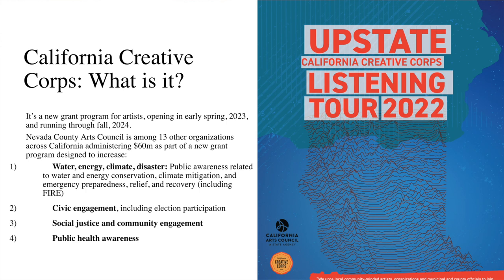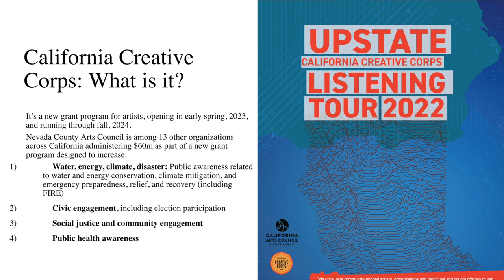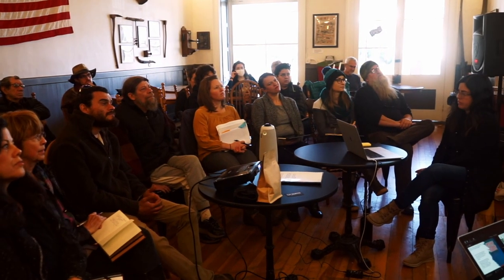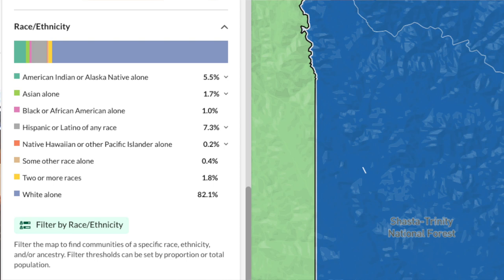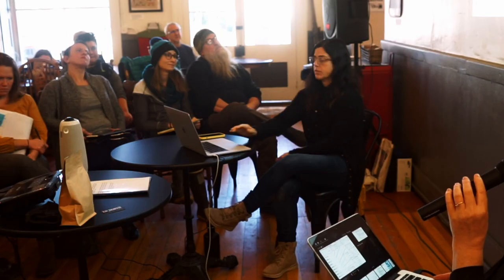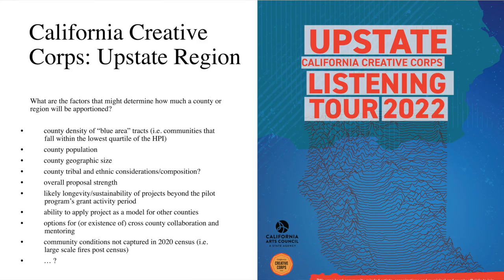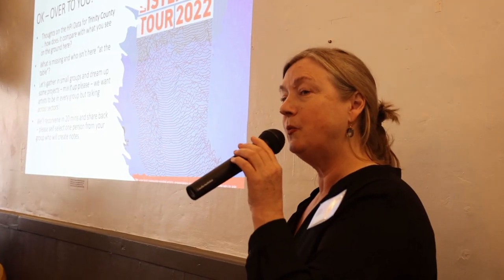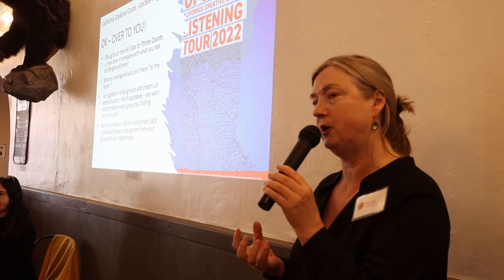Trinity County Listening Session Highlights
On November 18th, 2022, we visited Trinity County where we were hosted by Trinity County Arts Council at the Up North Confectionery.

In this video, you will see a few moments from our Trinity County Creative Corps Listening Session. We hope you will find them inspiring and informative.